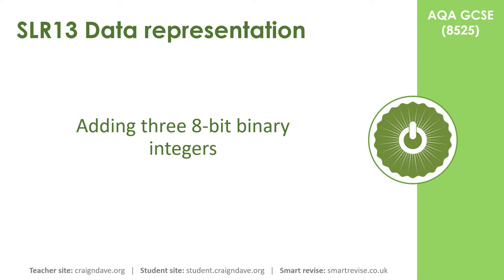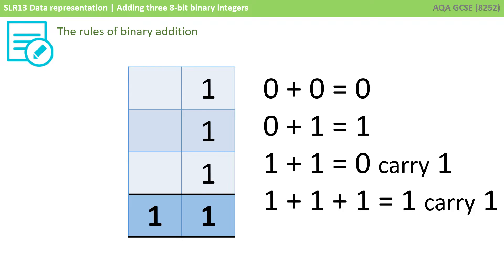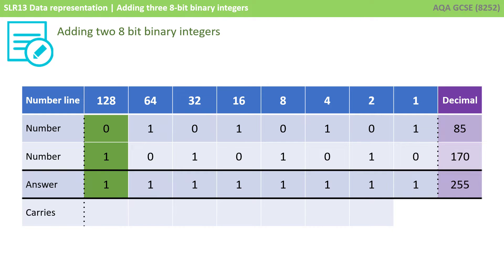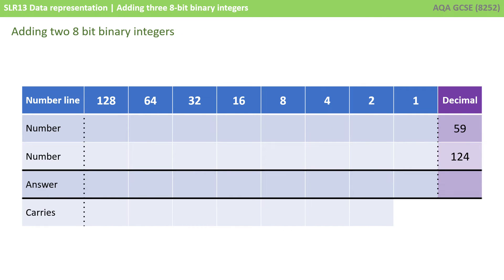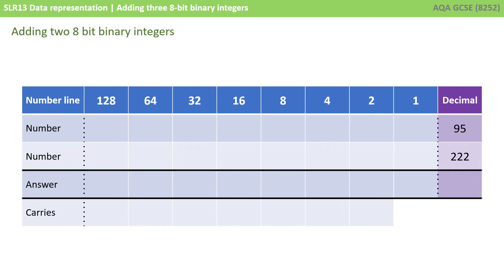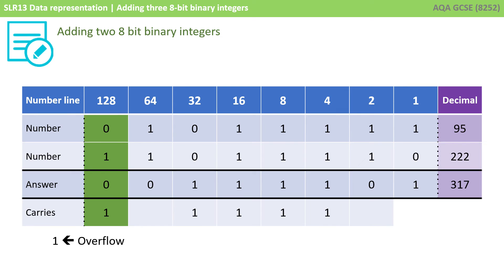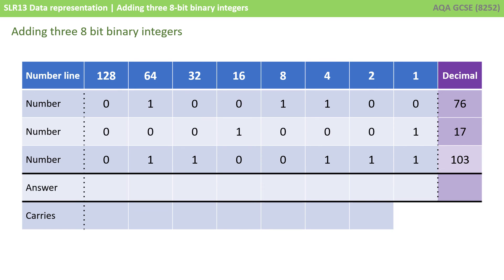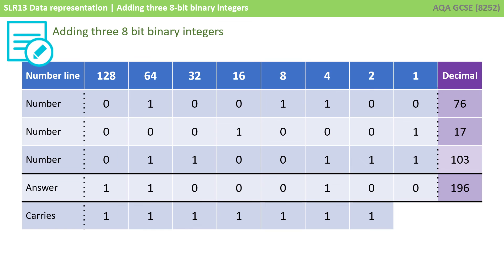78. AQA GCSE (8525) SLR13 - 3.3 8-bit binary addition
This video explains how an arithmetic logic unit can add up to three 8 bit binary numbers together. The electronics needed to create these circuits is explored further at A level.

00:00 8-bit binary addition
00:09 Intro
00:14 The rules of binary addition
01:21 Adding two 8-bit binary integers - example 1
02:48 Example 2
03:52 Example 3
04:52 Example 4
07:09 Adding three 8-bit binary integers
08:57 Outro